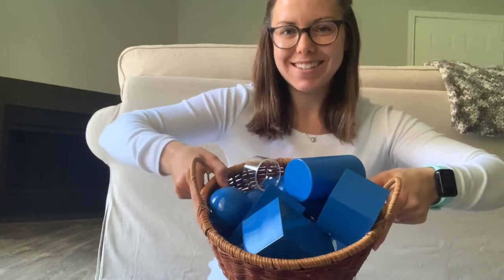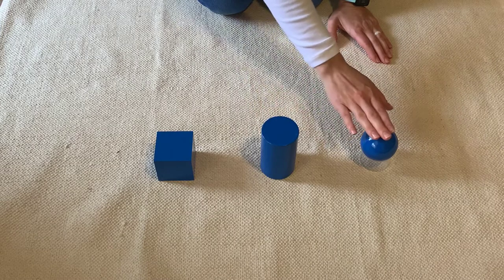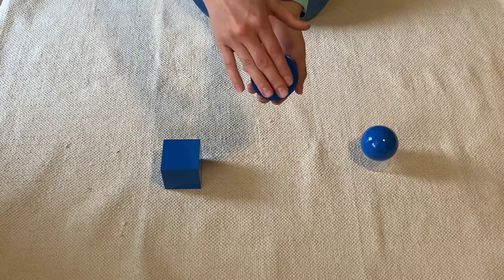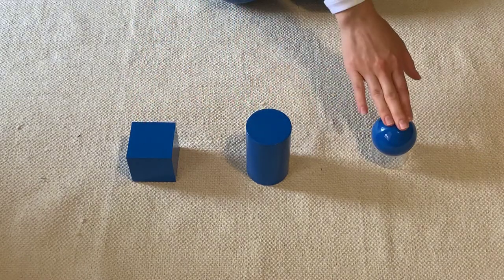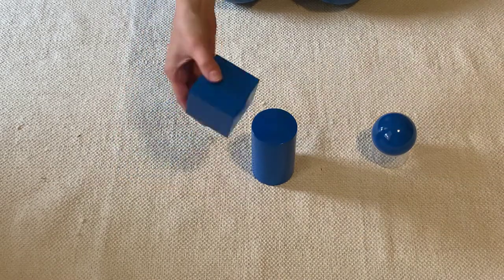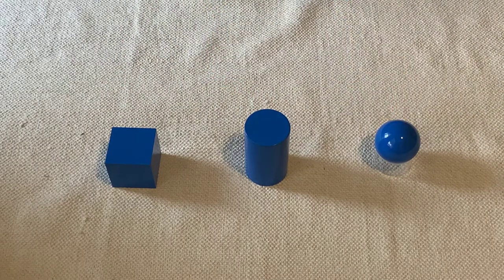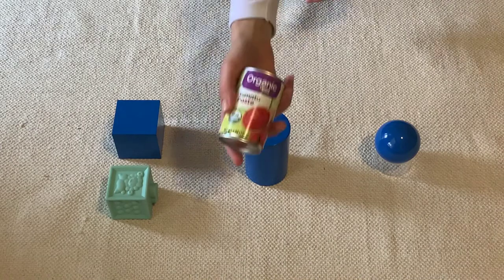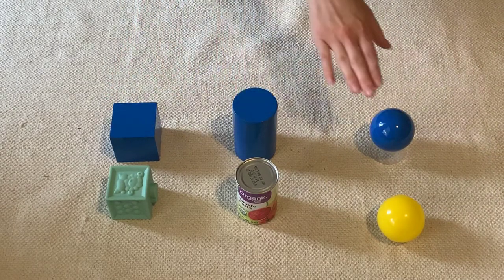Montessori Geometric Solids - Cube, Cylinder + Sphere!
Learn about three geometric solid shapes: the cube, the cylinder, and the sphere. Make sure to check back soon for Part 2 to learn about more geometric solids!